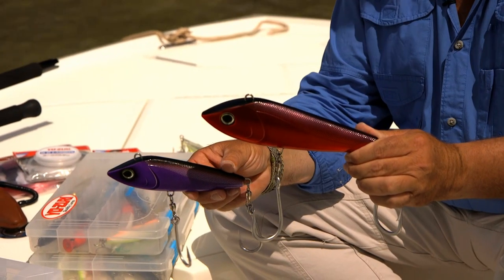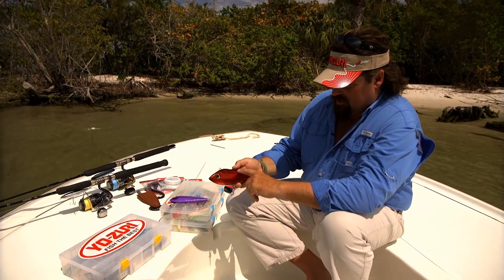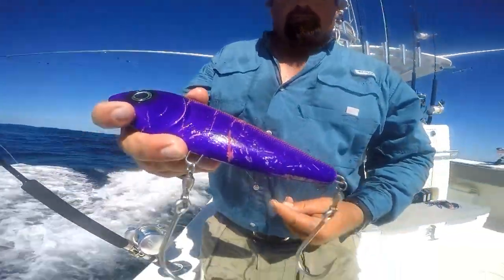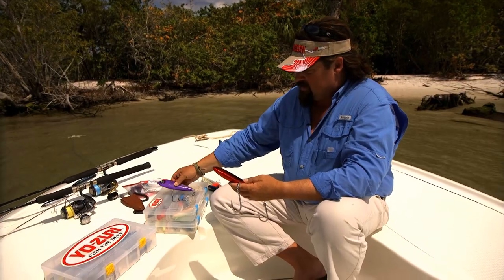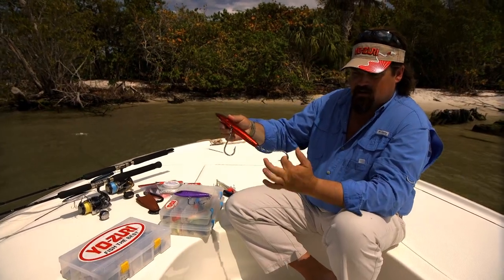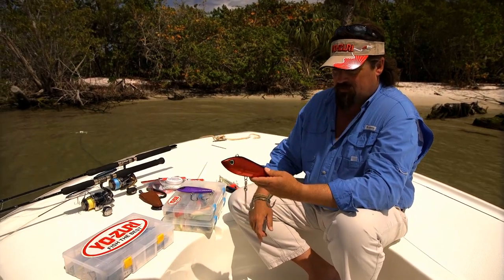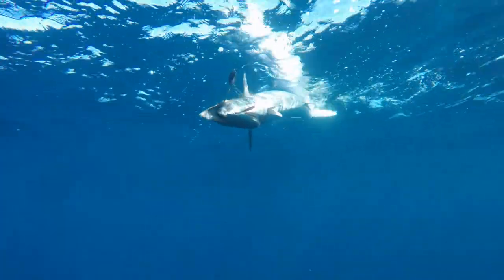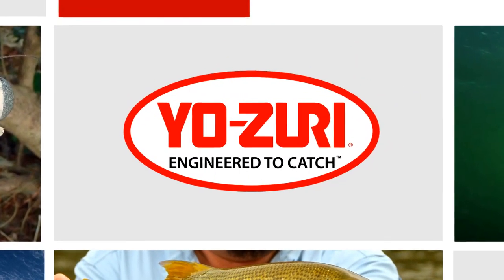Fishing The Yo-Zuri Bonita for Wahoo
Watch as Carter Andrews trolls the Yo-Zuri Bonita for big Wahoo.  The original high speed trolling hard bait has been redesigned with upgraded features and a lower price point. Yo-Zuri’s new Bonita boats our patented color change technology on the top of the bait and a smooth scale pattern on the sides. Featuring the patented Power Body, flat forged stainless steel hooks and stainless steel ball bearing swivels; this is most durable trolling lure on the market. Designed to be fished behind a trolling lead or straight off the rod tip, Bonita’s are particularly deadly on Wahoo and Tuna. This versatile trolling lure can be pulled from 6-15 knots and features a tight swimming action. The Yo-Zuri Bonita comes in two sizes and seven color patterns to cover a variety of fishing conditions.